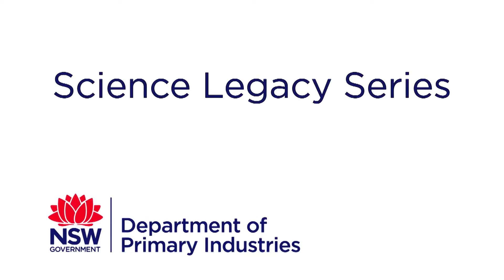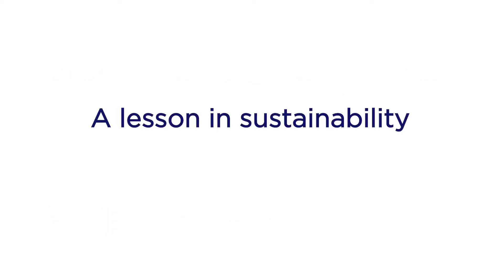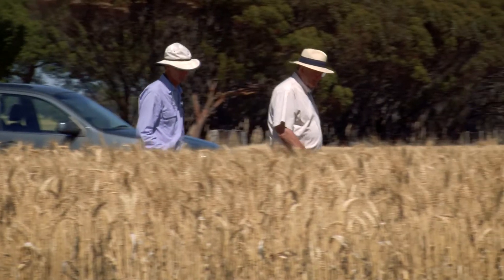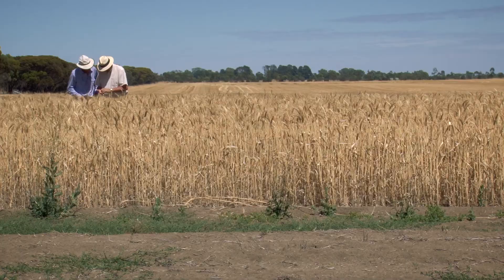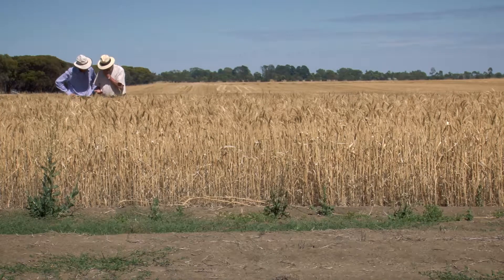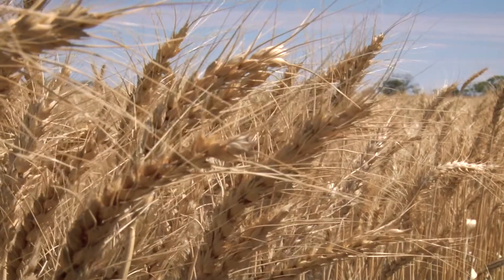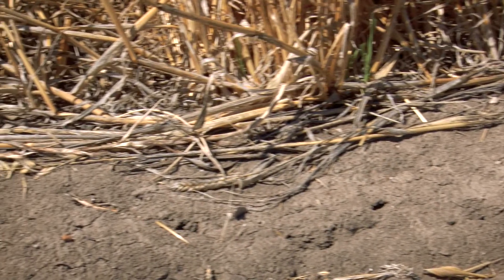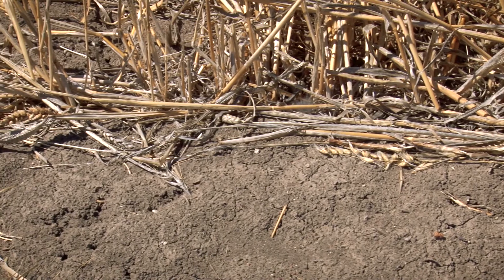Rob Norton: A 100 year trial of sustainability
Rob Norton’s evidence that farming is sustainable.